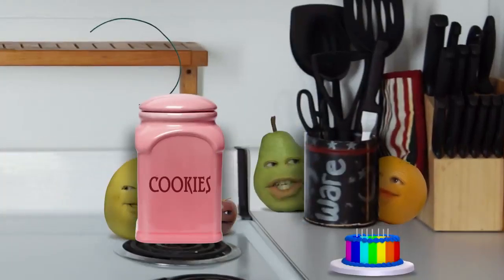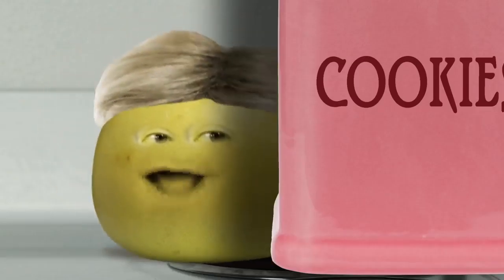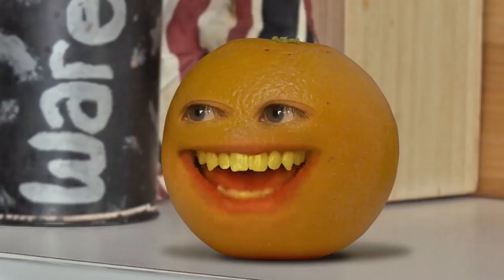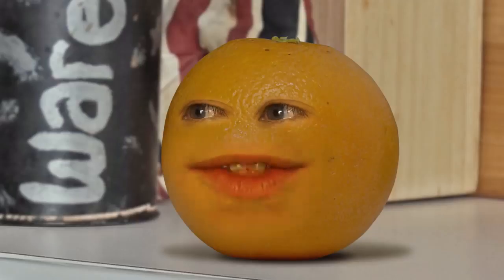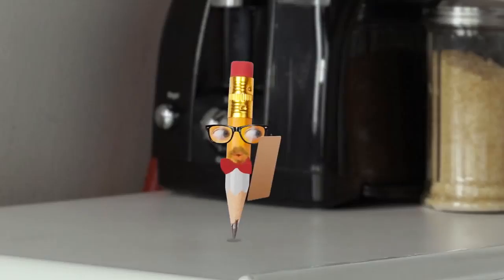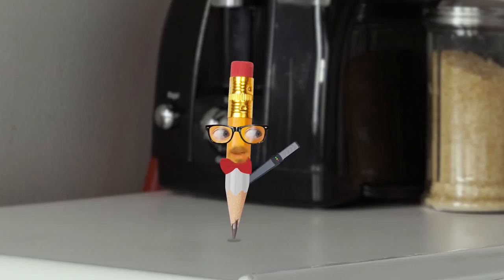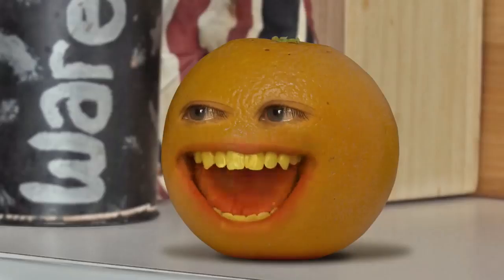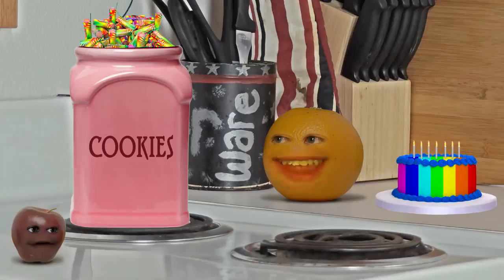Tanda de comerciales colombianos (Outfit7) - 29/7/18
Durante Ben Y Ginger